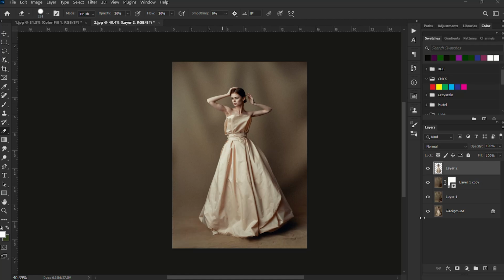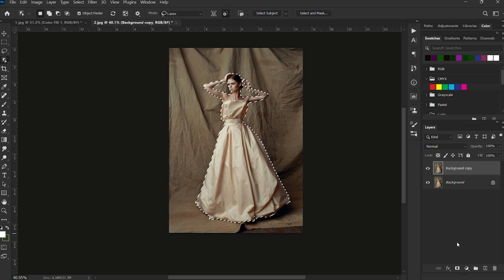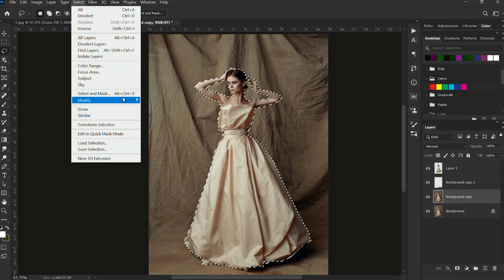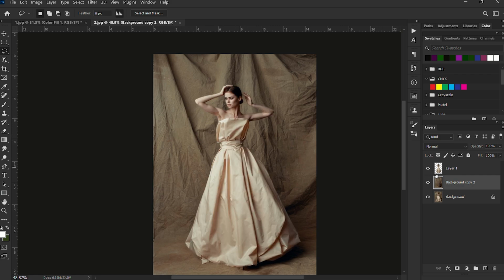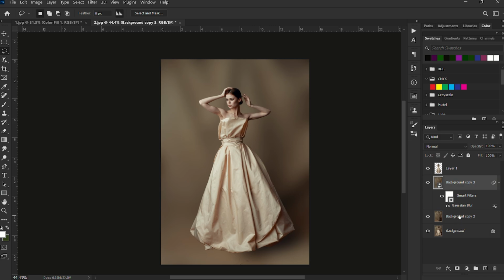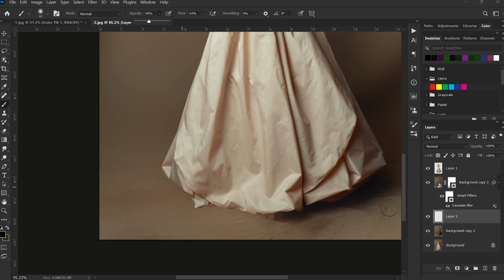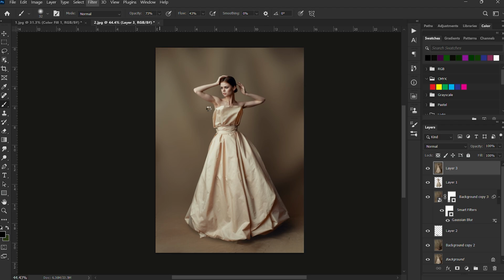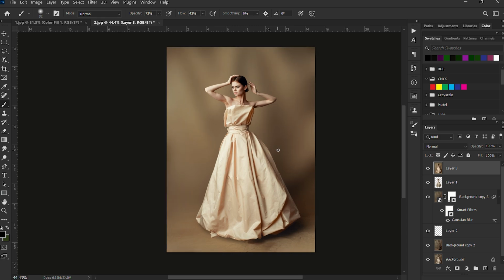How to edit Photos like a Pro - PHOTOSHOP TUTORIAL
Subscribe to Skill Learn and hit the bell icon so you get notified each time we upload new Educational Tutorials, Tricks, and Tips to master Digital Skill learning like a pro.

About Skill Learn
At Skill Learn, we make videos about Computer Skills, Graphics Design, Video Editing, Digital Marketing, Website Design, WordPress, Photoshop, Premier Pro, and how to use these skills to make yourself some money $. We bring years of experience to make you guys these educational videos, to improve your digital skills

Question
What videos would you like us to do next? Leave a comment in the comment section!

Time Codes
1:02 – Selecting subject and masking
6:34 – How to make a shadow
8:08 – Color grading